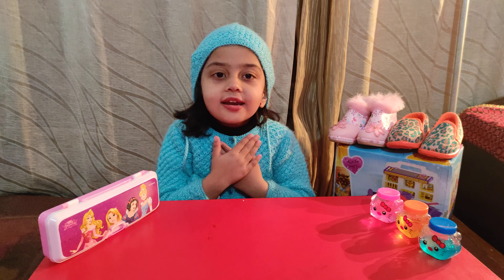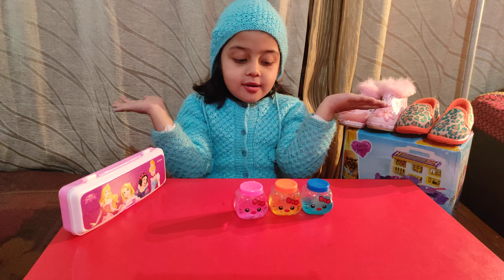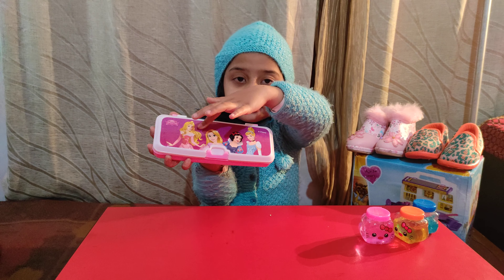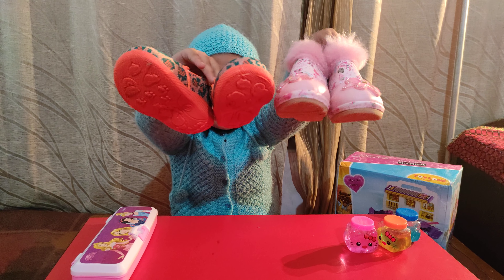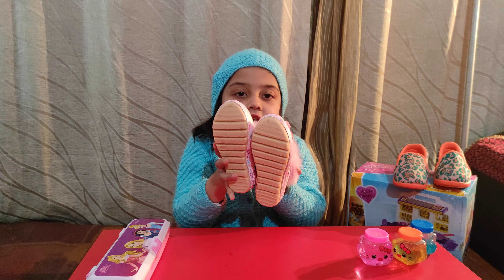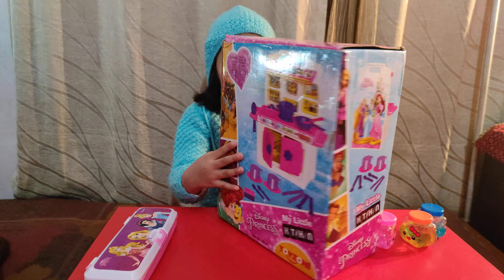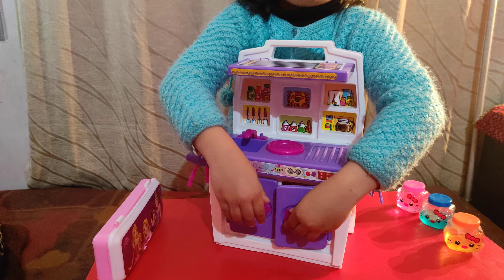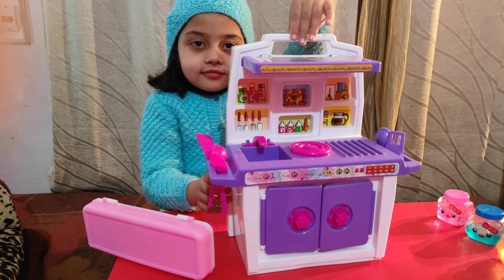Amazon Great Republic Day Sale|Republic Day Sale 2021|Sale Is Live|Amazon Haul Video|Not Sponsored.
Amazon Great Republic Day Sale|Republic Day Sale 2021|Sale Is Live|Amazon Haul Video|Not Sponsored|Aavya Singh.

Products Like-

Kids Musical Shoes-

Boomer Cubs Girl Shoes(Boot)-

Toyzone Disney Princess Little Kitchen-

Smily Kiddos Pop Out Pencil BookBook-

Royals Soft Rubber Slime(hello kitty)-